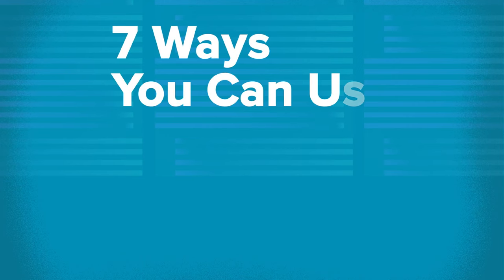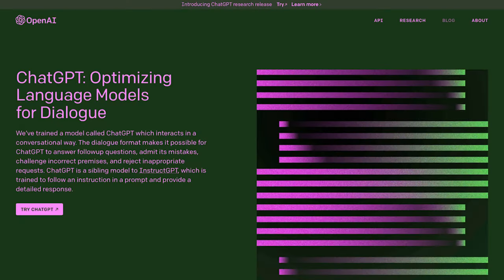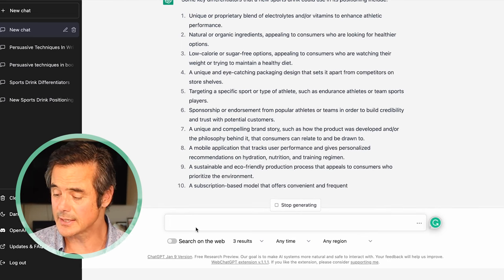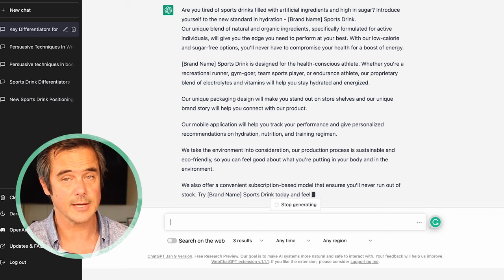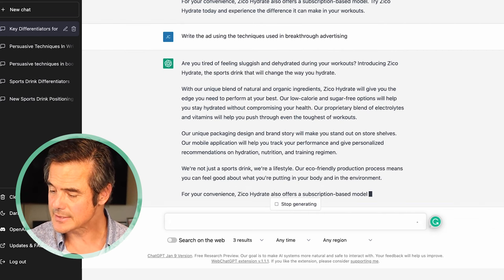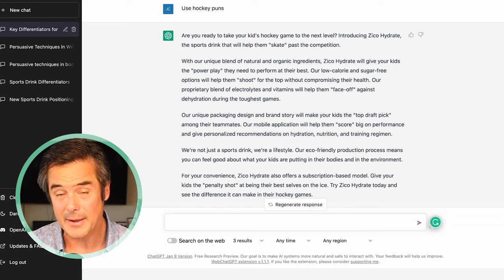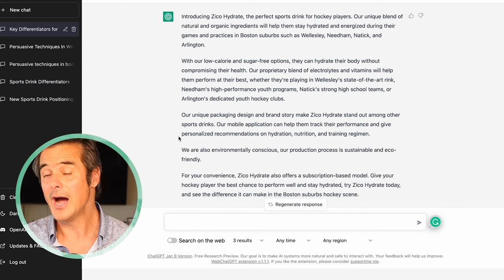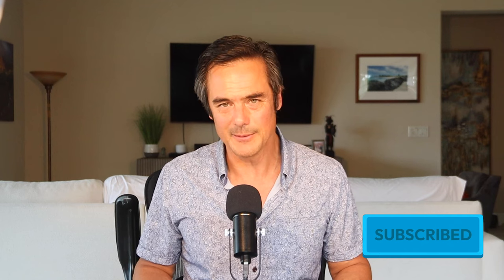7 Tips To Use ChatGPT To Create Better Ads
In this video, I provide you with 7 ways to use ChatGPT to create better ads.  Topics include -

-Developing Brand Differentiation
-Writing Copy that Connects With Specific Personalities
-Developing Ideal Customer Avatars
-Building Niche Audiences quickly
-Accessing copy techniques from your fav authors

Subscribe to this channel for Digital & Social Media & Marketing Tips that will allow you to look around corners and predict which advertising trends are coming next to position yourself and your brands for the future.

Gain deep insight into the strategies and tactics that are producing marketing results, and execute better digital and social media campaigns that accelerate brand growth and build your career.

To provide you with insight, I am drawing on over 20 years of digital marketing and social media experience.   I currently lead a social media company by the name of Socialtyze that has helped promote over 250 brands over the last 15 years including AMEX, Virgin, Intel, Universal Pictures, Mercury Insurance, Kraft, Del Monte, and Dole.  We have also helped mid-sized and emerging brands such as Flying Ember, Hanah Life, Brooklyn Nets, CPK, Ferrari, Clear Eyes, and many others.

Linkedin.com/in/johnbohan
Twitter.com/in/johnbohan
Facebook.com/johnbohan

or at my Socialtyze at

Linkedin.com/in/Socialtyze
Twitter.com/in/Socialtyze
Instagram.com/Socialtyze_
Facebook.com/Socialtyze